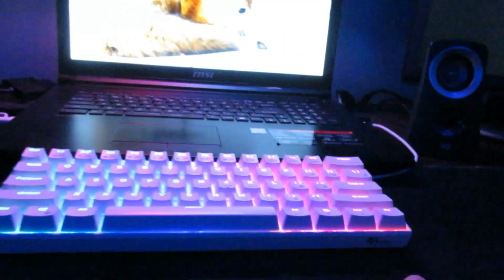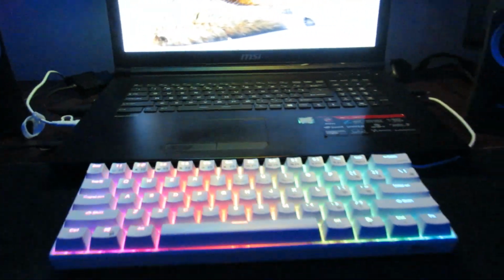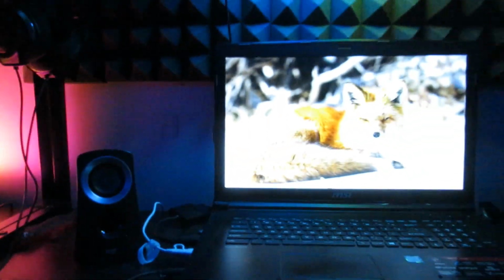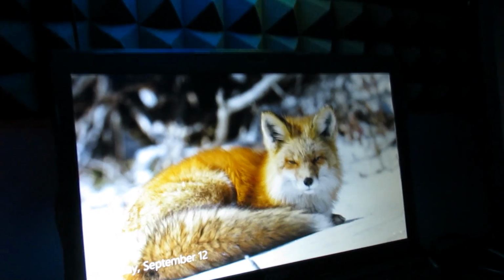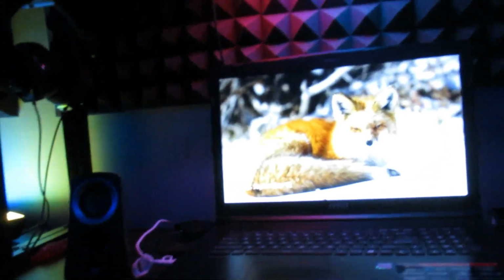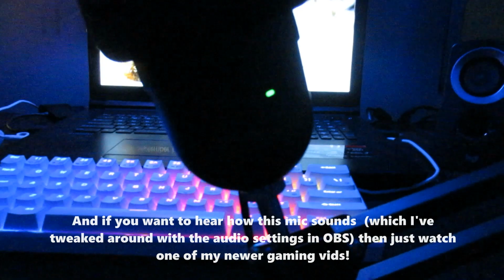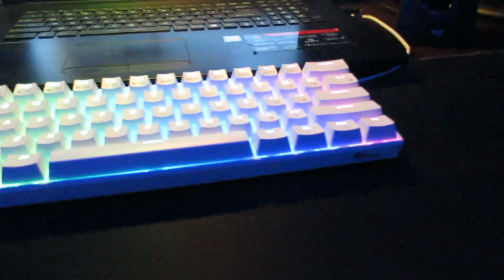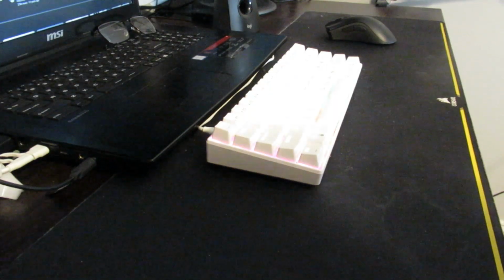My Laptop Gaming Setup Tour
In this video i show my whole gaming setup and upgrade!

Headphone Hangar

Govee Light Bars

Razer Seiren Mini

Razer Seiren Mini Boom Arm

Logitech Z313 Speakers

RK61 Keyboard

Galdas Gaming Mousepad

Onn Webcam (Bought in store)

You can't buy my laptop anymore unless you get it off Ebay or something but here, MSI GL72 7QF